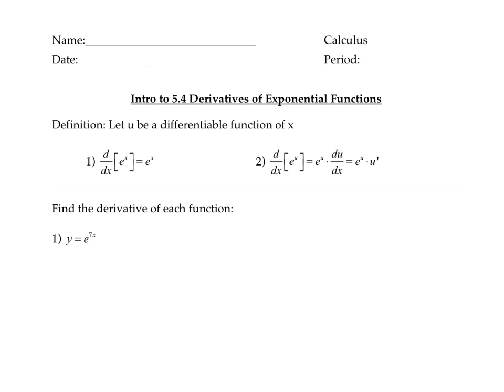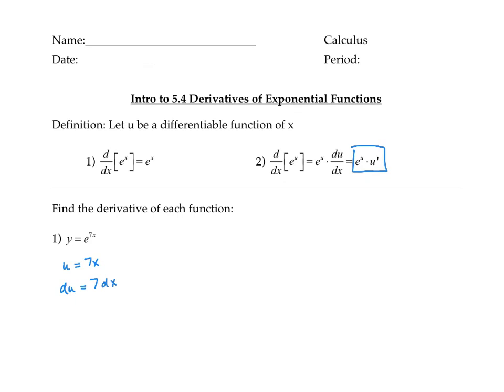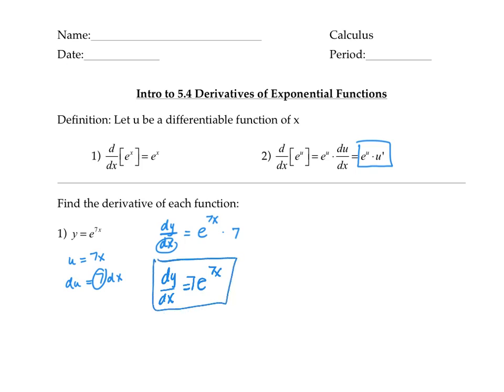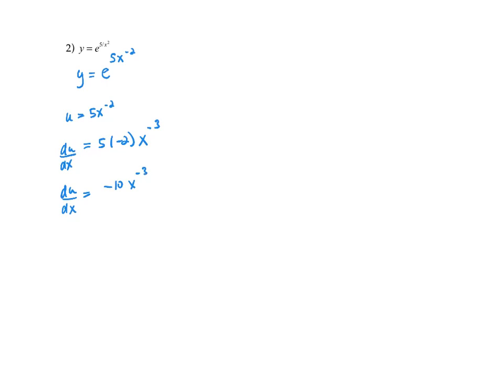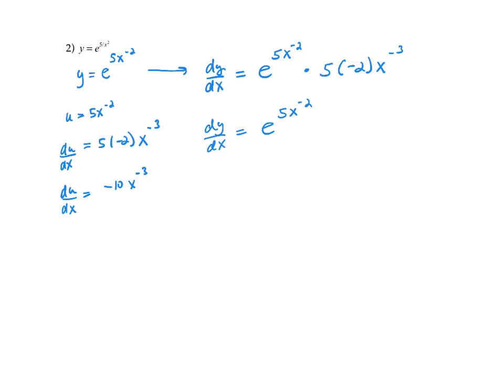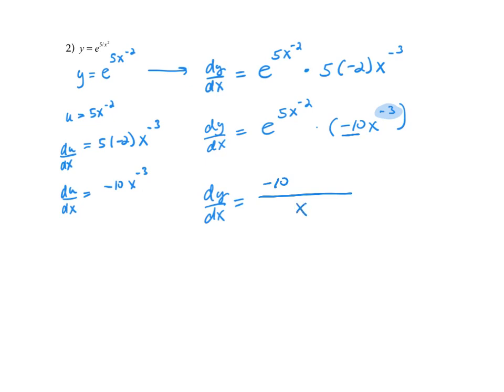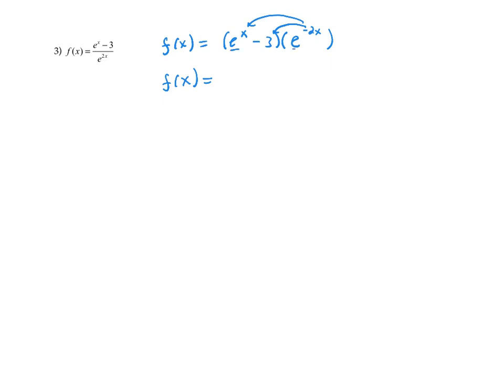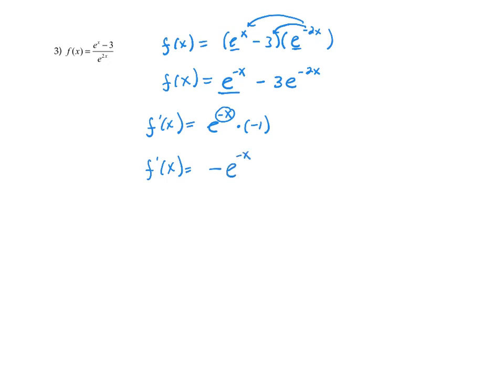Calculus 5 4 intro day 1